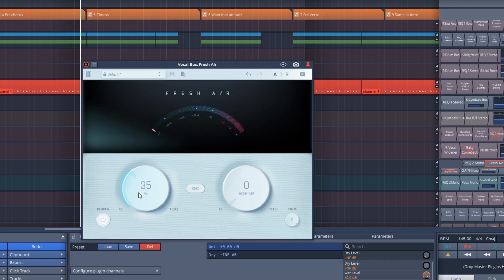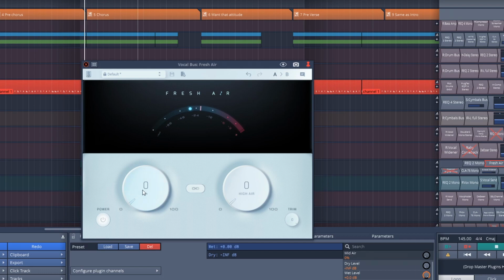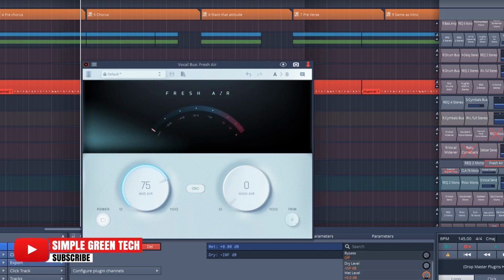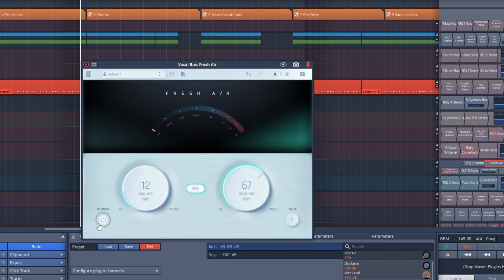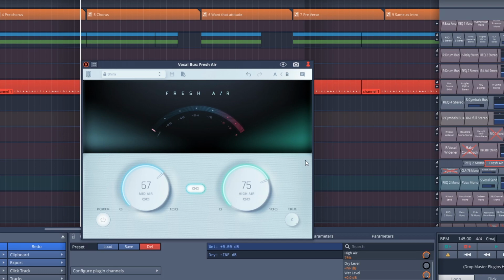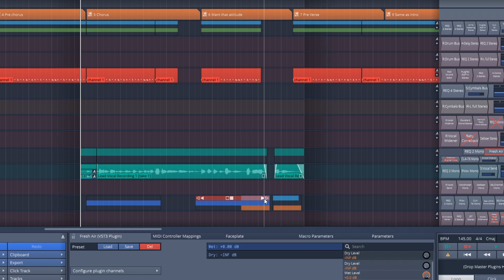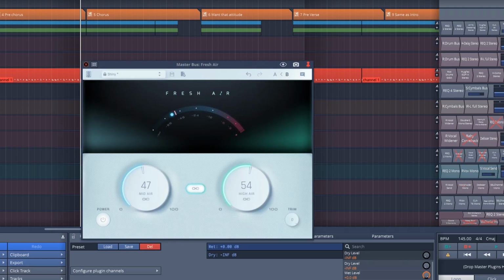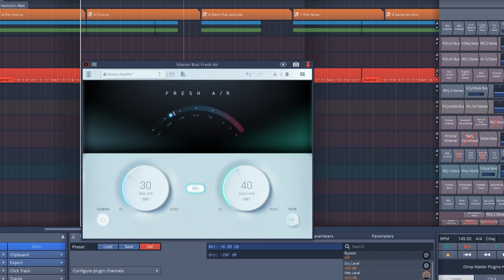Slate Digital Fresh Air Walkthrough & Demo 👉 Free Vocal Plugins Review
In this video I look at the Slate Digital Fresh Air plugin. This is one of the best free vocal plugins that can help your vocals stand out in the mix. For more free vst plugin reviews

2️⃣ Check out the latest Deals on Music Gear at Sweetwater ⇩⇩⇩⇩

3️⃣ Get the plugins the pros use visit Waves Plugins

4️⃣ Save on some of the best plugins available today. Visit Plugin Boutique and find the best deals on the best plugins.

5️⃣ Upload unlimited songs to Spotify, iTunes, Amazon, and over 150 outlets plus keep 100% of the royalties with DistroKid.

In this video Zane from Simple Green Tech does a quick review of the Slate Digital Fresh Air Plugin. If you're looking for a free vocal plugin that can help take a muddy vocal that blends into the background and brighten it up giving it presence and allowing it to stand out in the mix. Your vocal track is probably the most important part of your mix so making it stand out and sound great is a must. The Slate Digital Fresh Air plugin is one of the best free vocal plugins for this purpose.